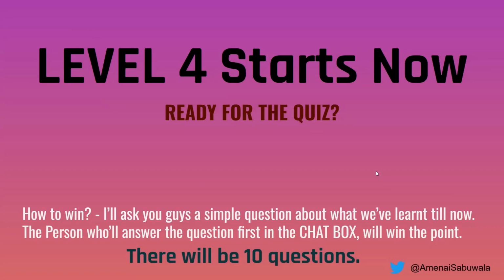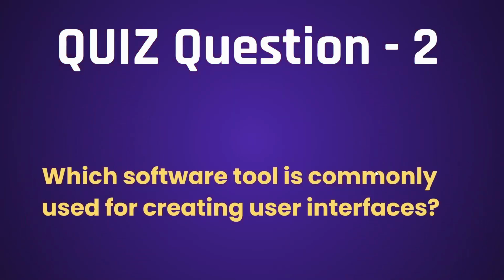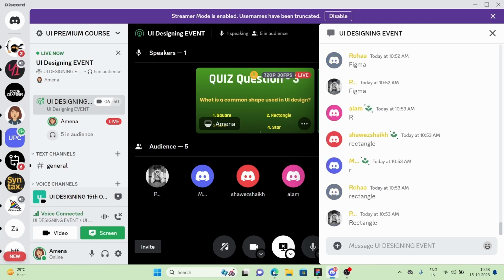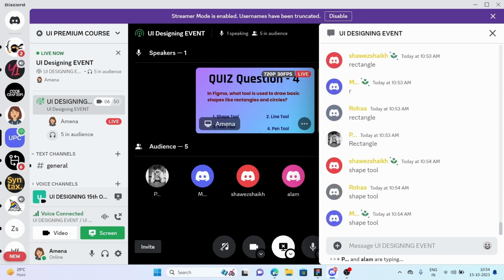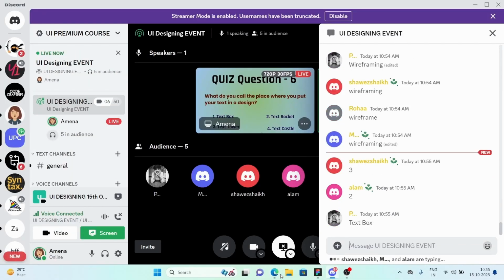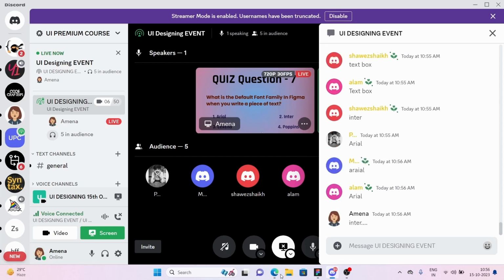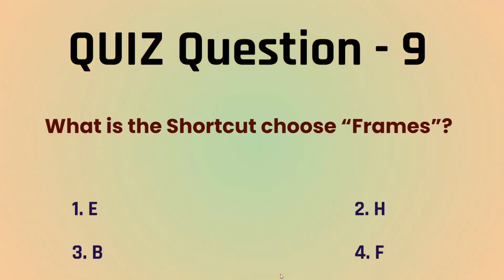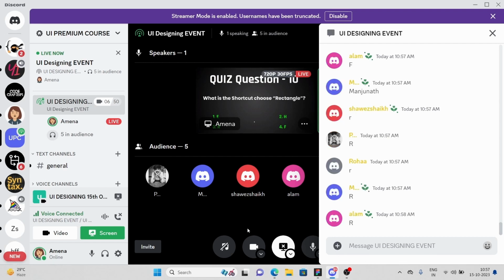UI Designing Quiz For Beginners - 10 Questions - In Figma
How many questions you guessed correctly?